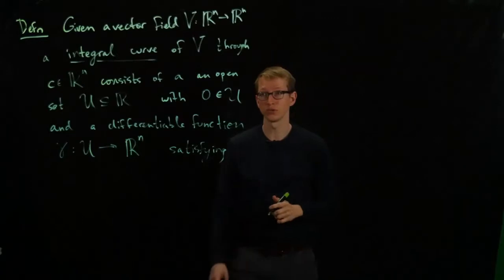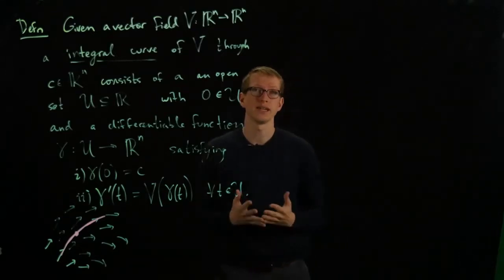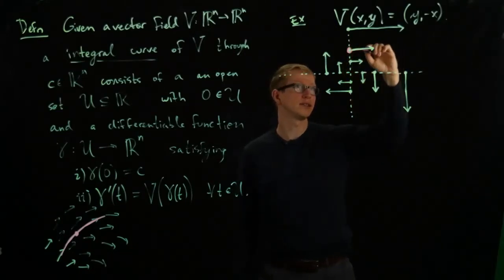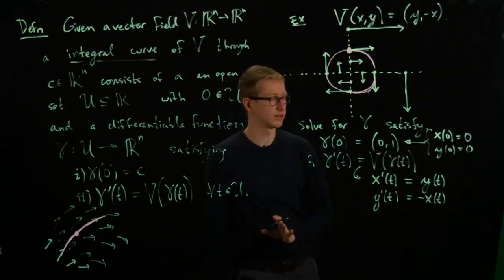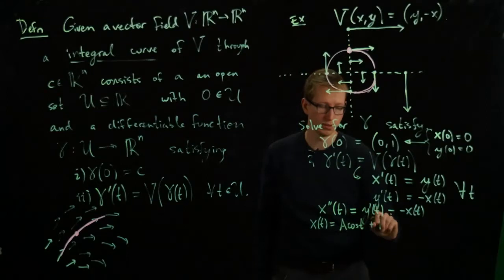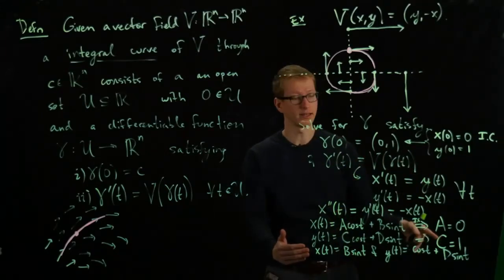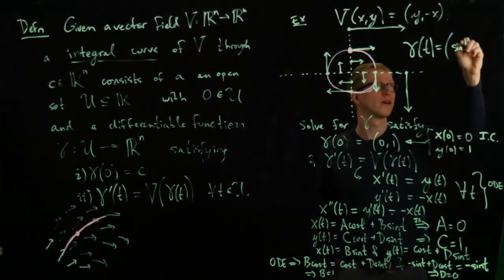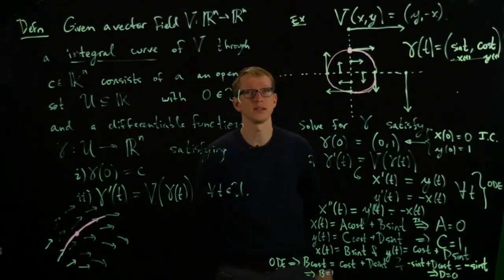Analysis II Lecture 07 Part 1 integral curves of vector fields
Certain vector fields have integral curves, a family of curves whose derivatives agree with the vector field along the path. The calculation at the end of the example could have been simplified: D=0 can be obtained from just the equation x'(t)=y(t) after we found B=1.